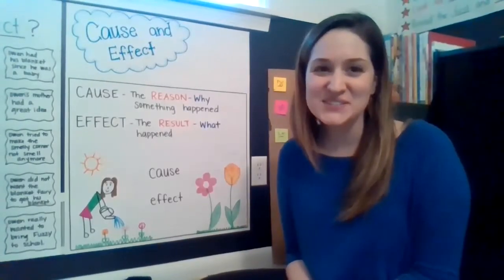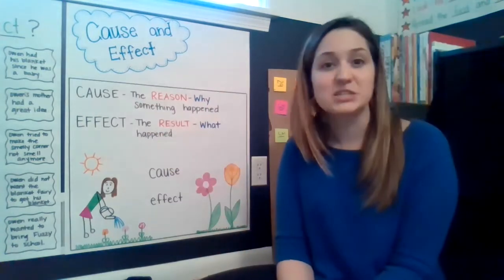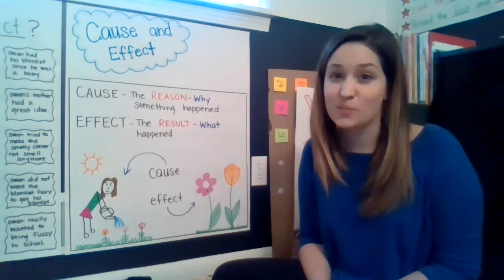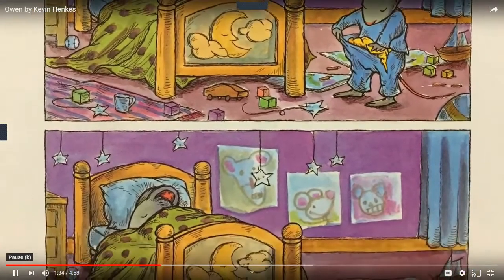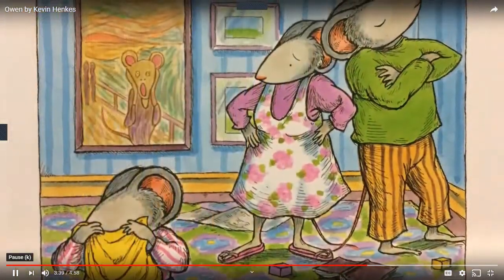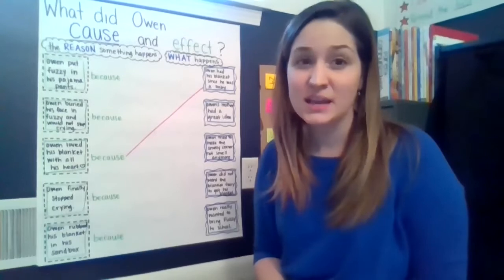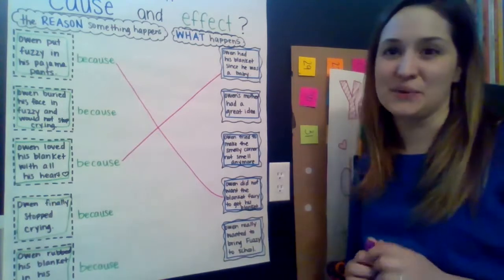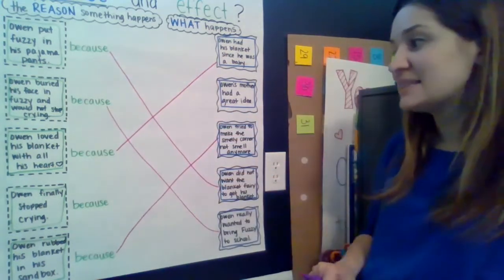4/8 Wednesday Grade 1 ELA Reading- Cause and Effect